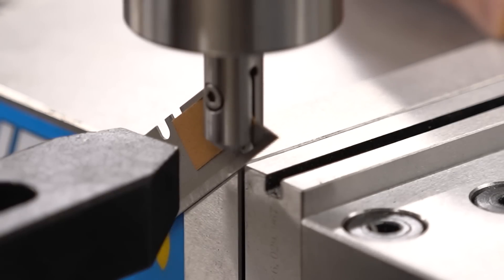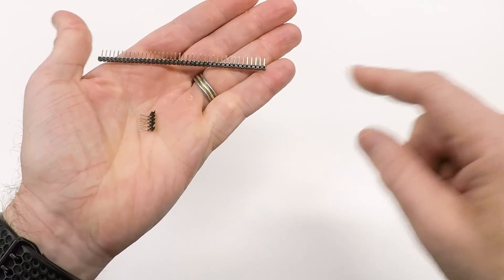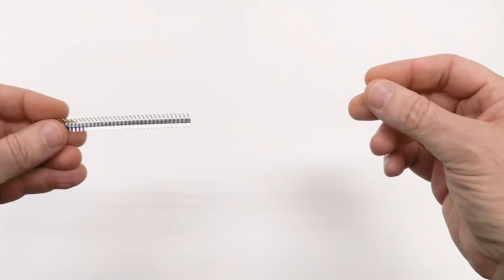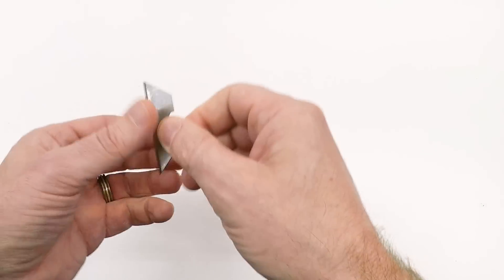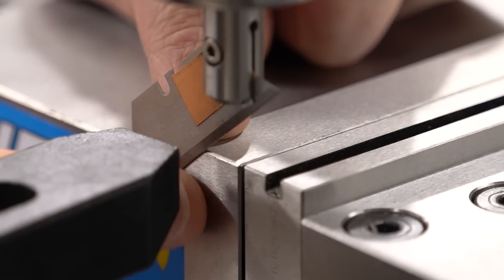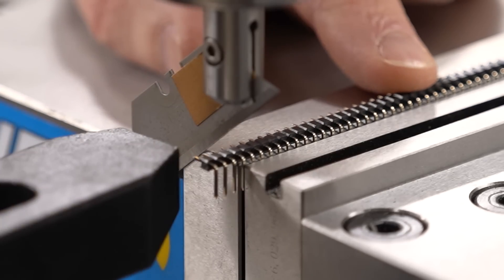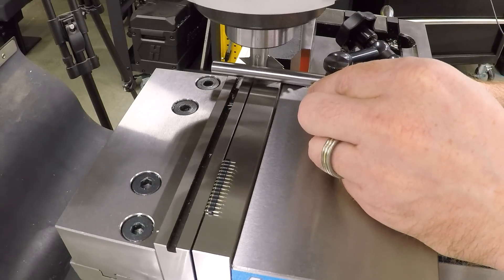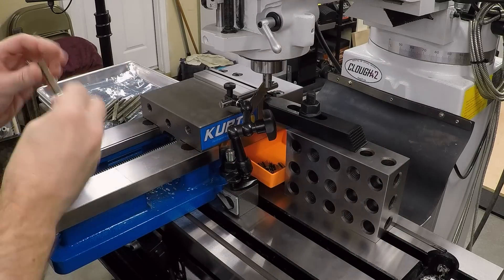Milling Machine Guillotine! | Interesting Setup in the Mill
Who says the mill is just for milling?  Today we're looking at an unconventional setup for cutting pin header strips to length, accurately and repeatedly.

Electronic Leadscrew Interface PC Board (eBay*)
Electronic Leadscrew Control Panel Kit (eBay*)
Electronic Leadscrew Combo Kit (eBay*)

Stanley Utility Knife Blades (Amazon*)
NogaFlex Indicator Holder with Fine Adjust (Amazon*)
HHIP 2-4-6 Blocks (pair) (Amazon*)
Kurt DX6 6" Mill Vise (Amazon*)
Mill Vise Speed Handle (Amazon*)